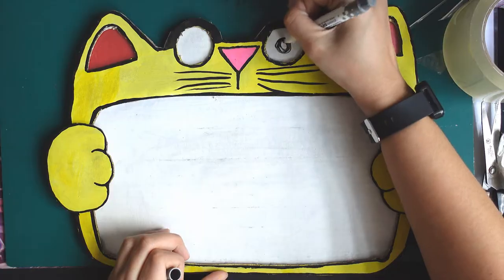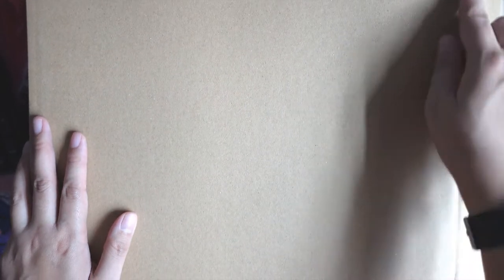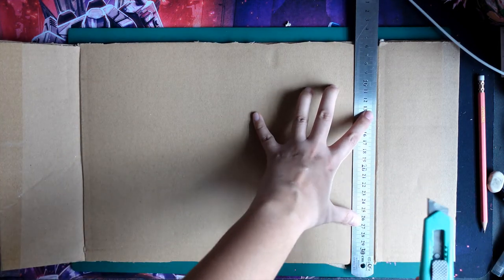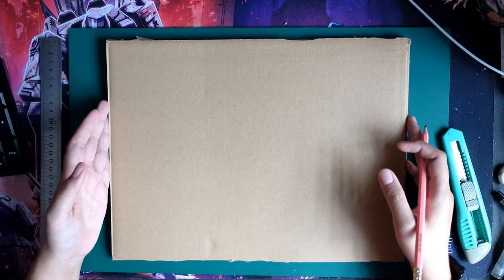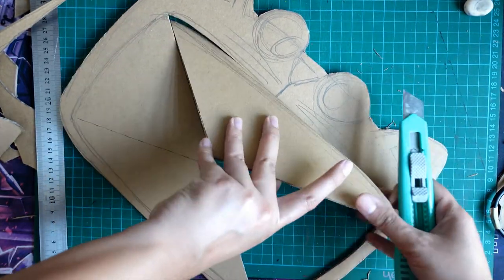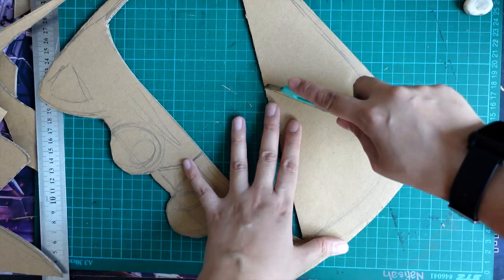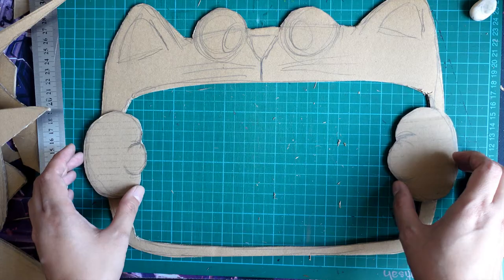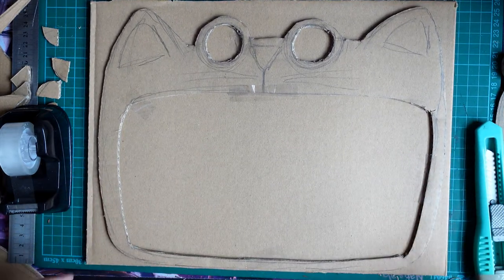DIY | Let's Try Making a Cat Whiteboard/ Dry Erase Board/ Picture Frame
A very happy new year everyone! I am so happy the whiteboard turned out great! Can't wait to fill my board with many cat quotes and pictures! Weee!

Love,
Nafisah
Time Stamp:
00:00 Intro
00:56 Starting of project
02:51 Planning and drawing the design
06:15 Cutting the design
07:30 Cutting the center like pizza pieces
11:42 Second layer prep
13:12 Choosing colours
13:39 Colouring planning
14:11 Painting time
16:27 Outline
17:15 Using packing tape to make it whiteboard material
19:00 Applying the first layer
20:27 Excess tape, what to do?
20:45 Testing time!
20:58 How to make space for the slot
22:04 Trying out with the final look!
23:14 Slots
24:30 Outro